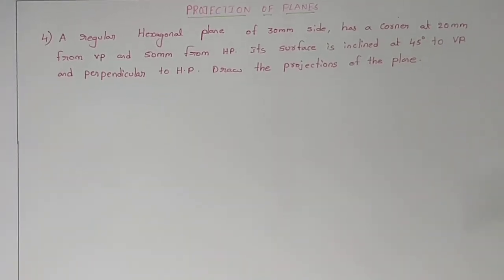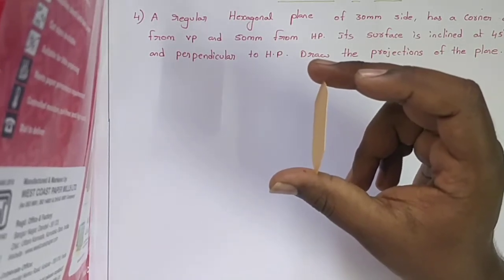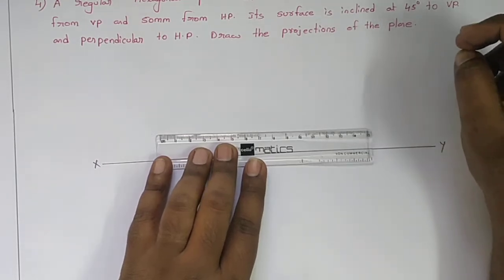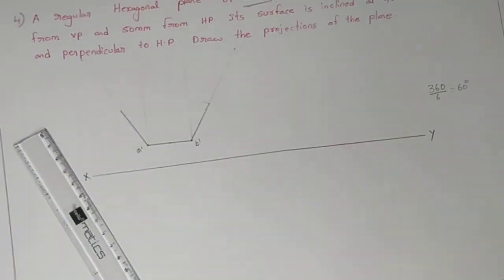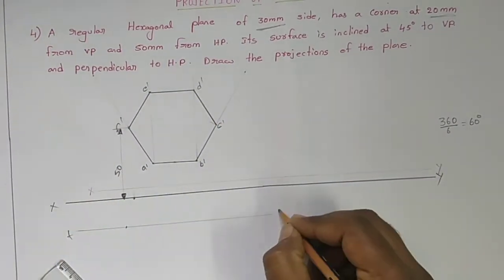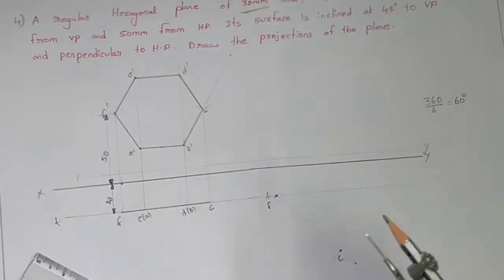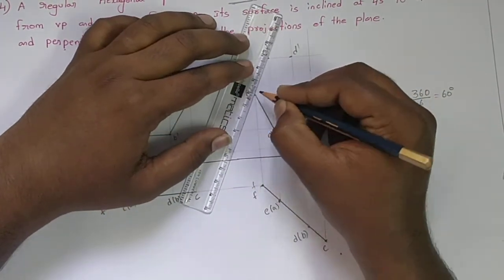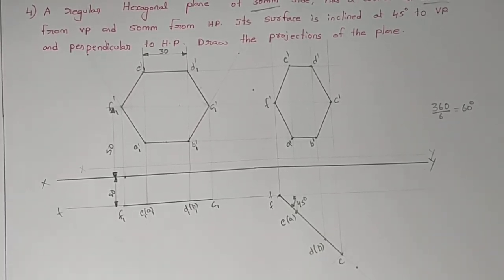Projection of planes (Inclined to VP and perpendicular to HP)